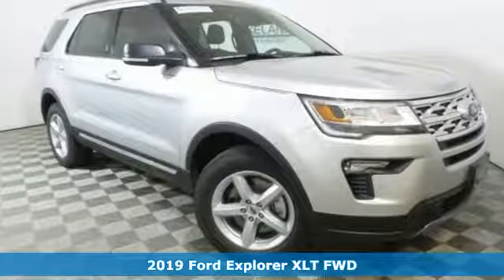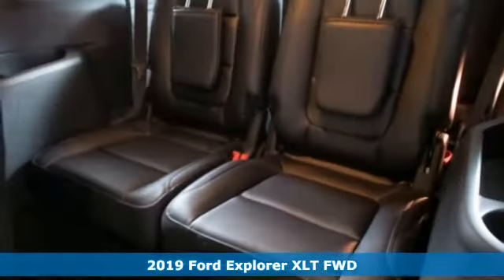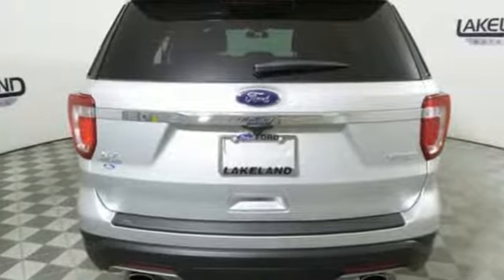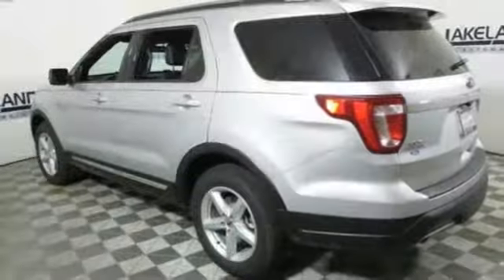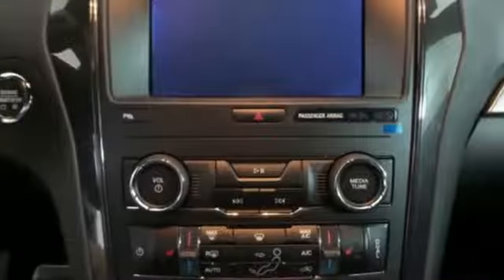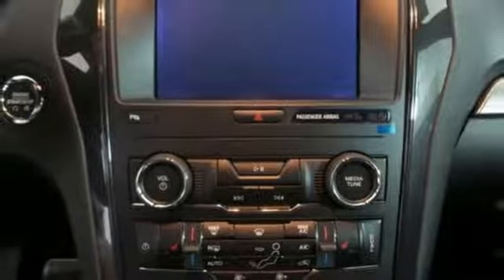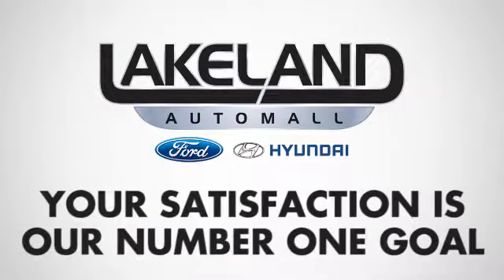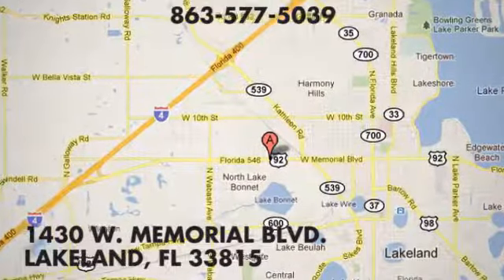New 2019 Ford Explorer Lakeland FL Tampa, FL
Year: 2019
Make: Ford
Model: Explorer
Trim: XLT
Engine: 4 Cyl. 2.3 L
Transmission: Automatic
Color: Silver
Interior: Ebony Black
Stock #: 19T0307
VIN: 1FM5K7DH3KGB03072
EVERY NEW VEHICLE RECEIVES A NATIONWIDE LIFETIME WARRANTY AT NO ADDITIONAL COST. UNLIMITED TIME/UNLIMITED MILES. 1 YEAR FREE FACTORY MAINTENANCE. Additional Rebates and Incentives may apply. Discounts may require OEM Financing.

Address:
1430 West Memorial Blvd